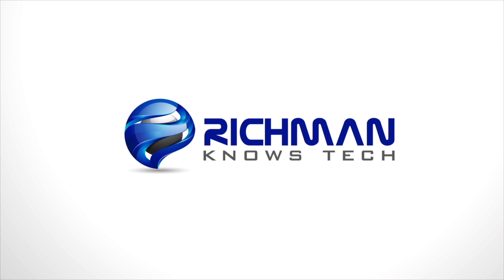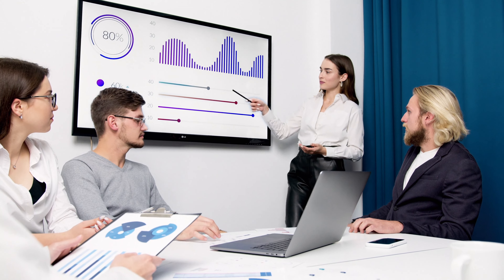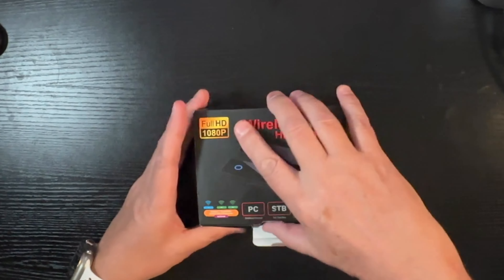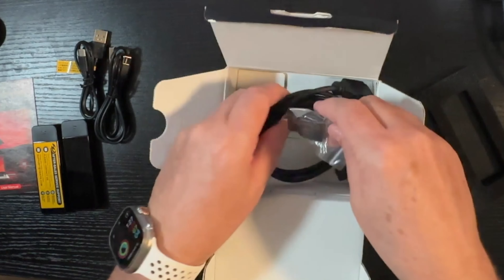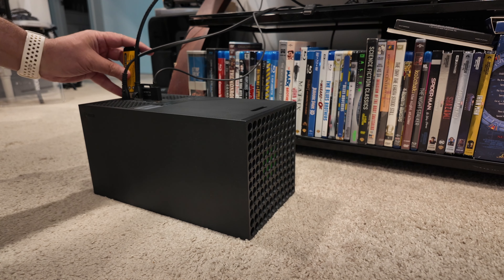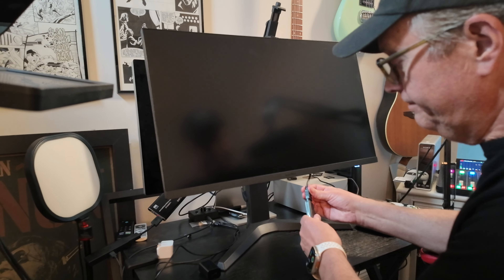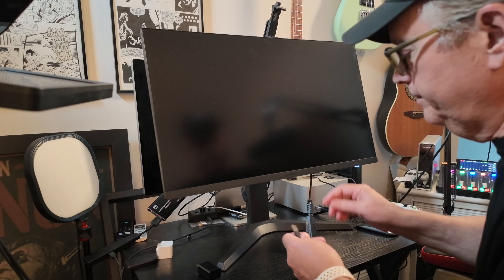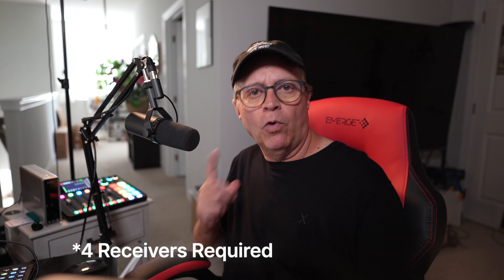Say GOODBYE to Wires FOREVER With BMOSTE's Wireless HDMI Extenders!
Discover the magic of wire-free connectivity and unlock a world of seamless streaming with the BMOSTE HD extenders – your ticket to cable-free entertainment!

RICHMAN'S RECOMMENDATIONS *
Richman's Equipment
Richman’s Favorite Affordable Streaming Device:
Richman's Recommended 4K Streaming Devices:
Richman's 75" TV
ClonerAlliance UHD Pro 4K Video Recorder

This Device Records EVERYTHING!